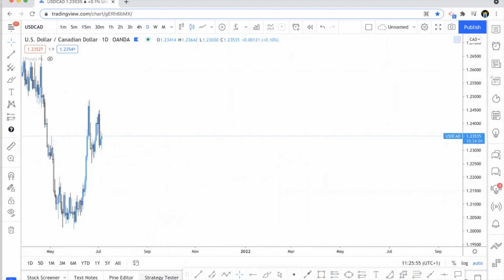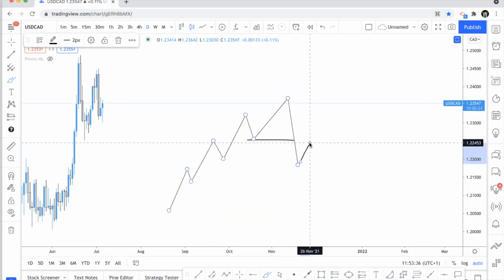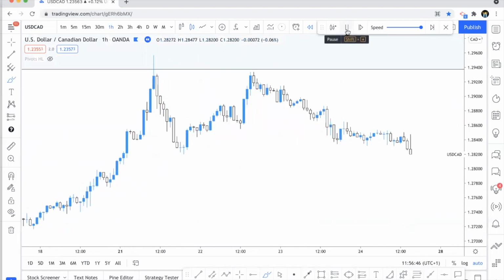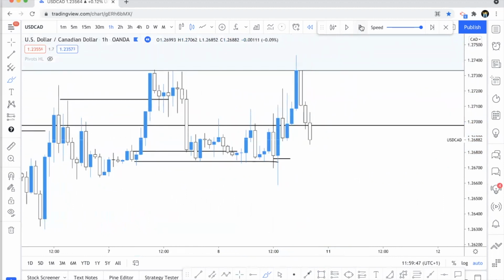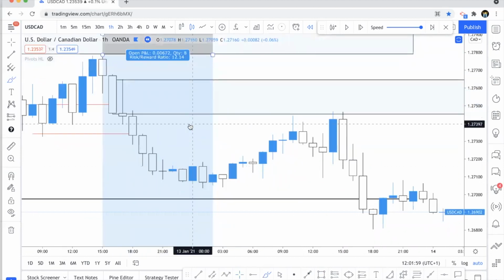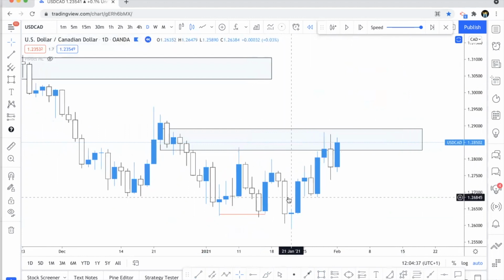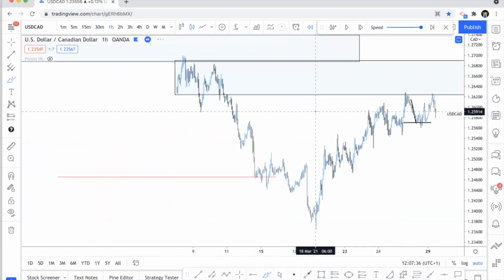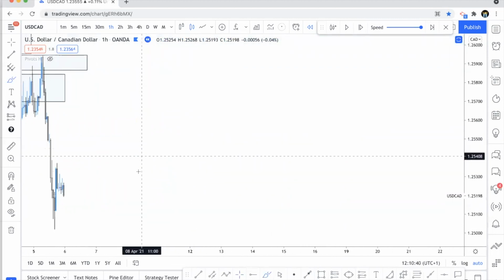How To Win Every Time Using MITIGATION in Forex | Life Changing Hack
⬇️How To Win Every Time Using MITIGATION in Forex | Life Changing Hack that will save you by understanding what the forex market has to do before you buy and sell. This starts with mitigation. In this video we break down what mitigation is and how to use it in the forex market.  We will also show you some examples on using mitigation on live chart. ⬇️

⬇️As a trader you need to understand how mitigation occurs and at what order block the market will mitigate to. If Mitigation is used properly you will have 99% of consistency in your trading.
There's no doubt you'll be a successful trader if you follow the mitigation process in the world of forex and then your trading strategy will take care of you in the long run. ⬇️